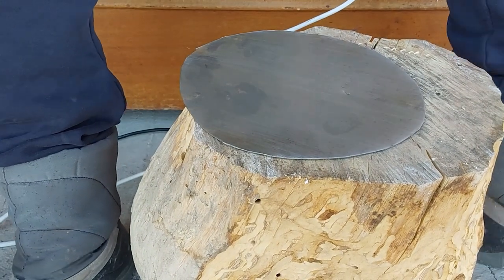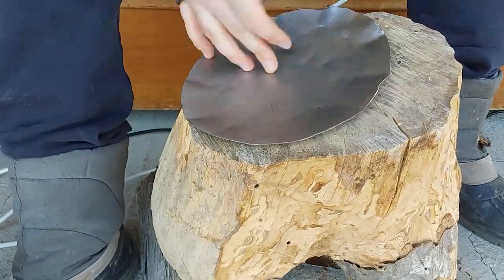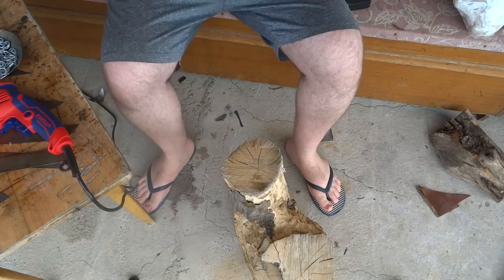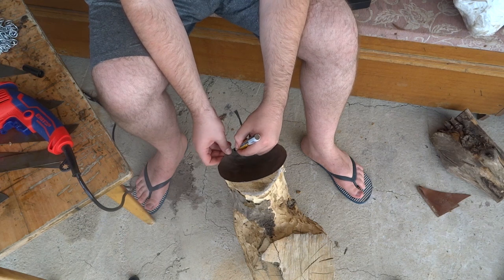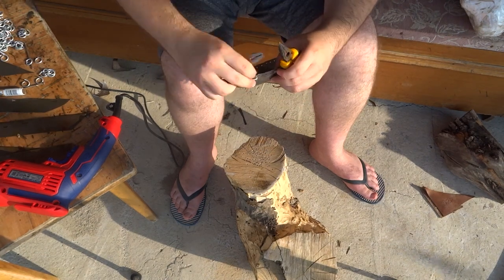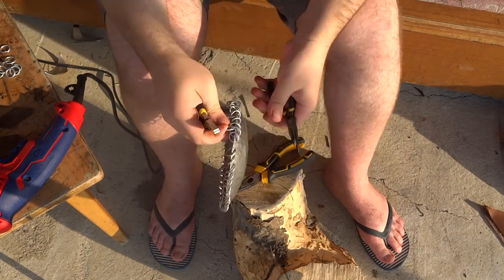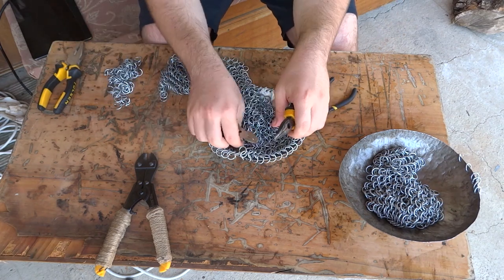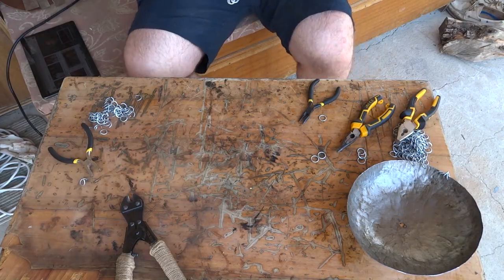How to make Plated mail coif or Chachkhan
this is a tutorial video on crafting eastern style mail coif Popular from Poland, Lithuania, through Eastern Europe, Balkans, Especially in the Caucasus and all over the middle east, Ottoman empire, Persian empire, the Arab empire, medieval Egypt and in medieval india.